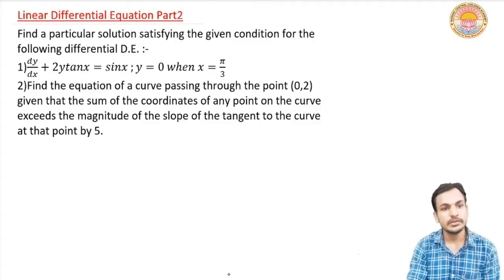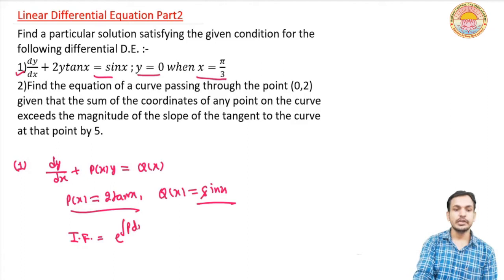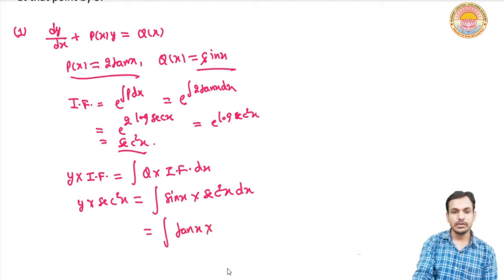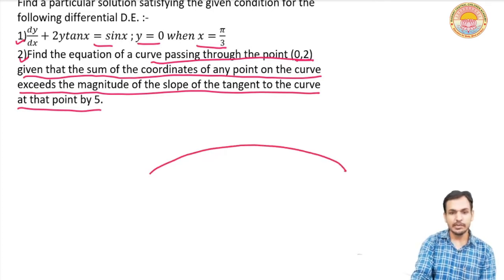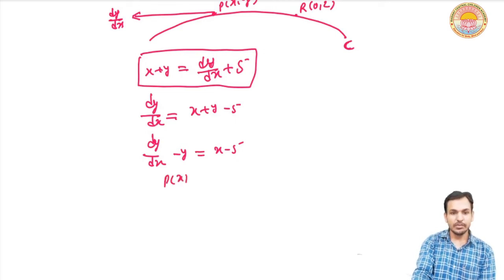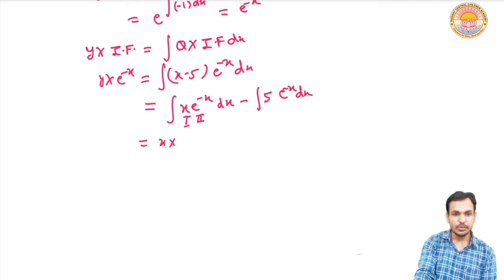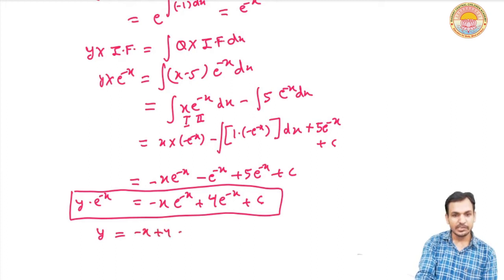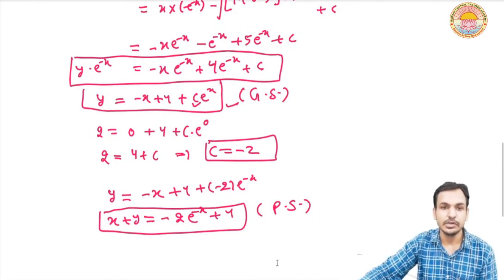Differential Equation I Lecture - 9 I Class 12 I C.B.S.E. Board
PARTICULAR SOLUTION OF LINEAR DIFFERENTIAL EQUATION